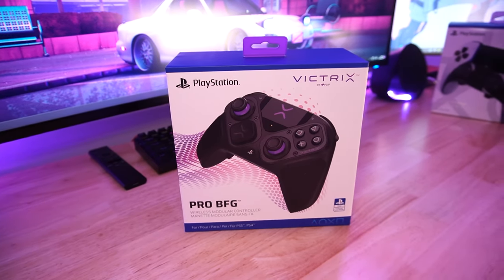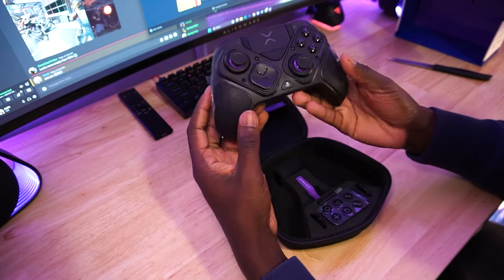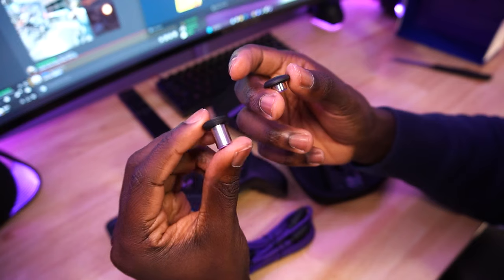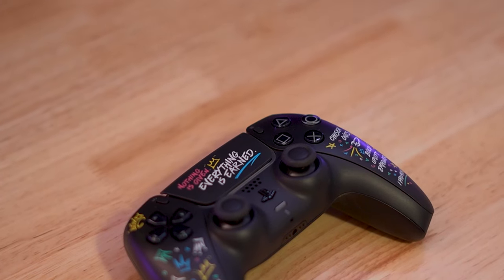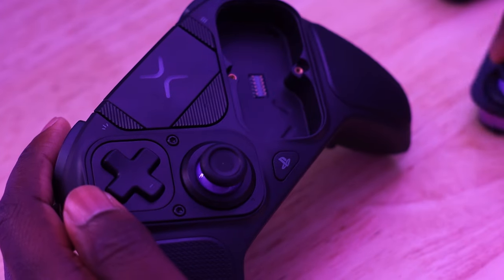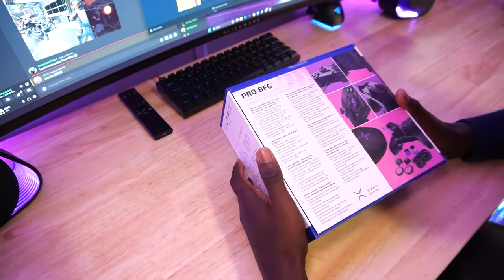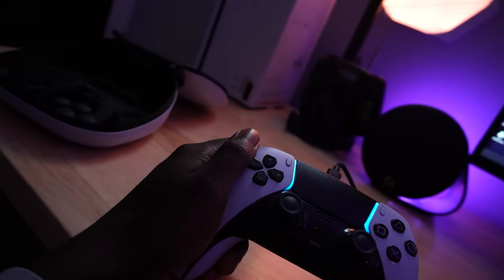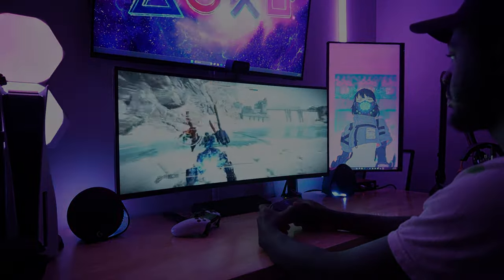Victrix PRO BFG vs DualSense Edge - Which is ACTUALLY Better?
Victrix PRO BFG vs DualSense Edge Review

⊳ XBL: PressStartKofi
⊳ PSN: P1TCH3LACK / PressStartKofi
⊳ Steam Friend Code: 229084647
⊳ Nintendo Friend Code: 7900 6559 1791